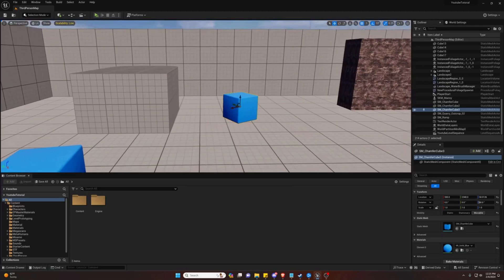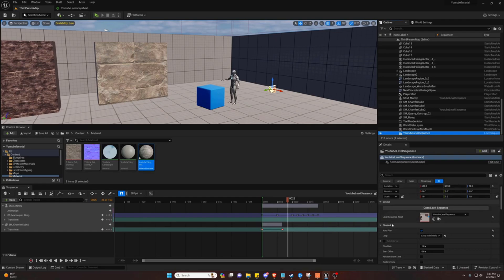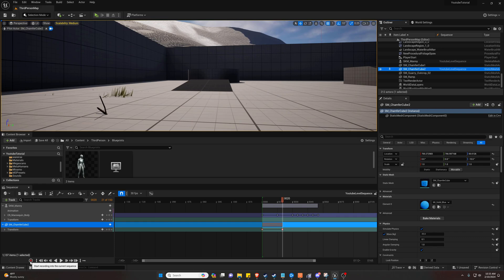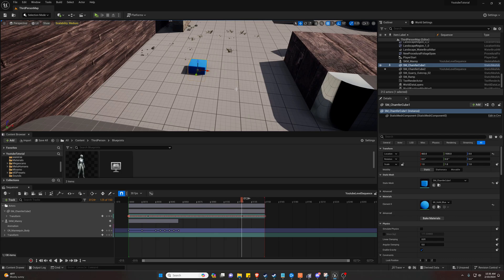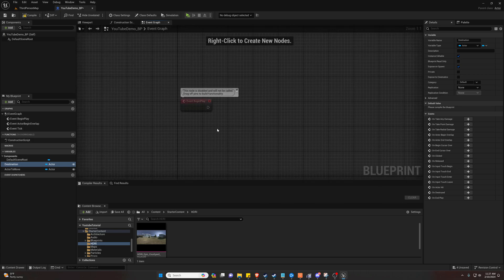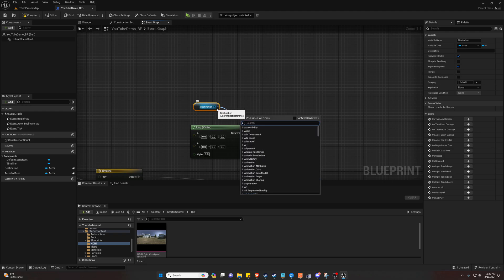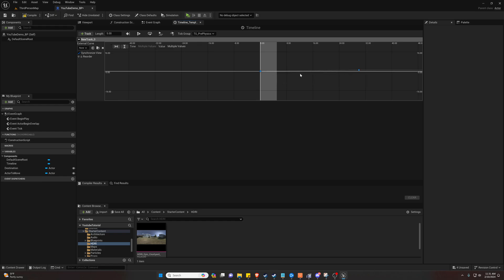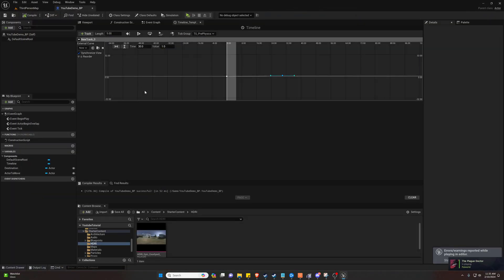Unreal Engine 5 Beginner Tutorial - How To Animate Objects!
Animating objects in Unreal Engine 5 can be easy! This step by step tutorial is designed for beginners to replicate regardless of experience or starting point on how to animate objects!

📚 Discover My Books